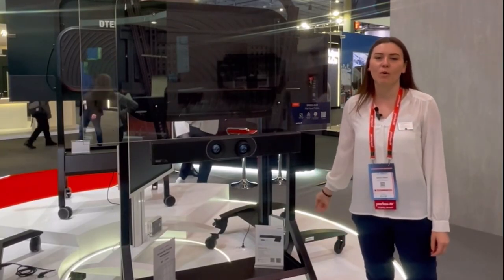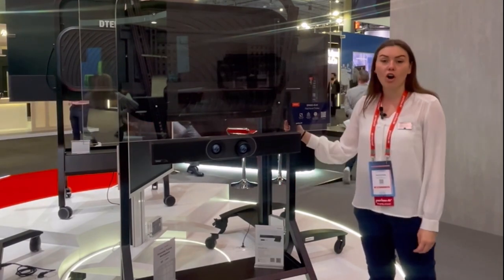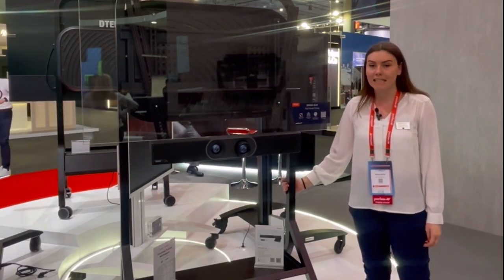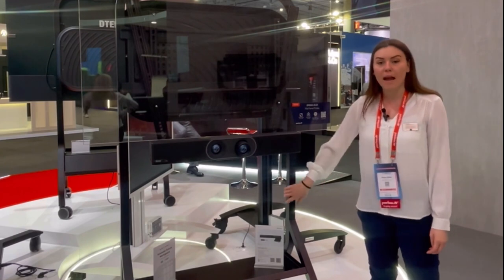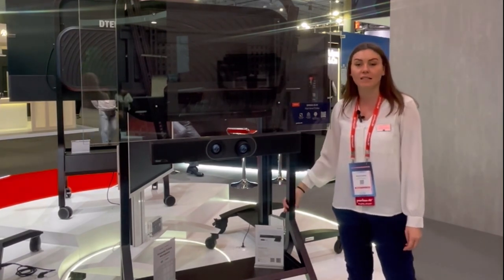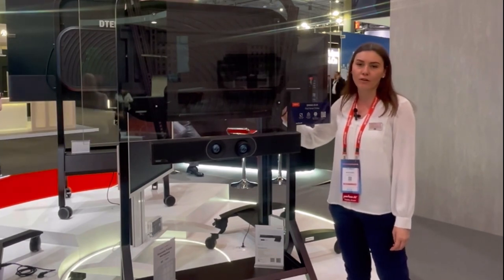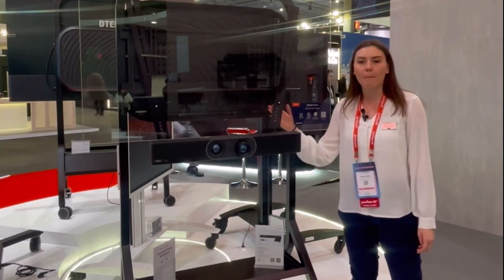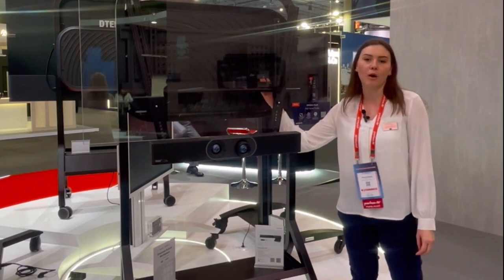Peerless-AV neuer SR860 Trolley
The SR860 SmartMount® Flachbildschirm-Rollwagen verfügt über alle notwendigen Funktionen für den Einsatz mobiler Displays, ob im Konferenzraum oder dem Klassenzimmer.
Das minimalistische Röhrendesign sorgt dabei für eine klare Ästhetik, denn alle Kabel werden durch die interne Struktur versteckt. Der Trolley umfasst auch eine Kaltgerätekabel Verlängerung, das sauber im hinteren Klappfach verstaut werden kann.
Dies schützt das Kabel einerseits vor Beschädigung, das Display lässt sich dadurch aber auch leicht von einem Raum zum anderen bewegen.
Dank der rückseitigen ABS-Formabdeckung werden Kabel, Media-Player oder Mini-PCs versteckt.
So sieht die Display-Rückseite immer ordentlich aus, auch wenn der Trolley so aufgestellt ist, dass die Rückseite sichtbar ist.